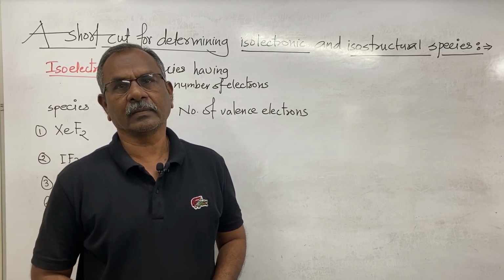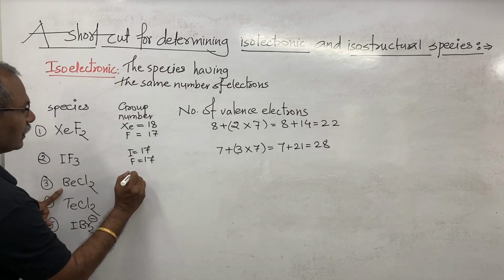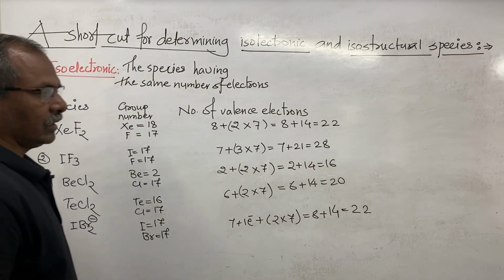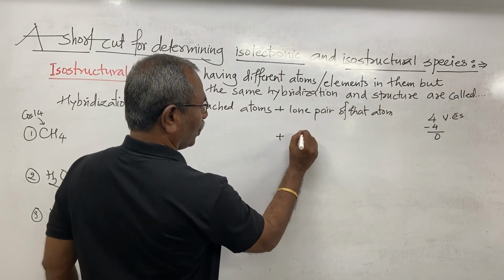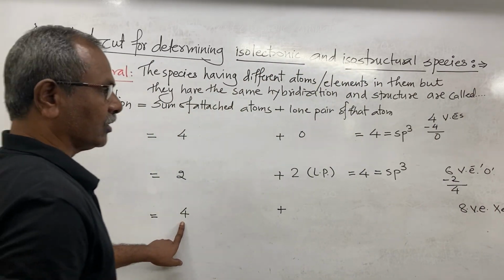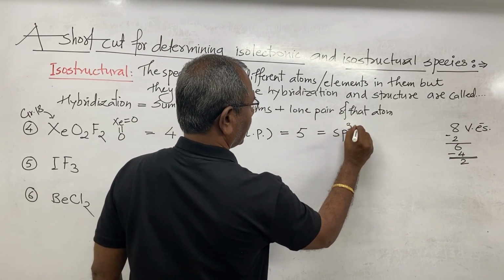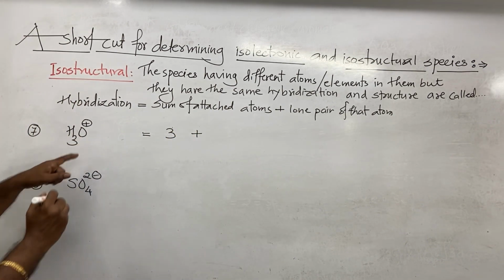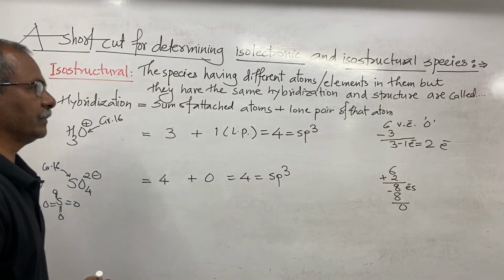A shortcut for determining the isoelectronic and isostructural (Hybridisation) species